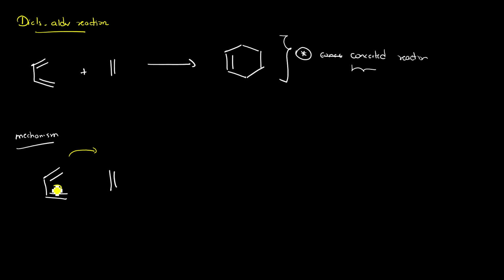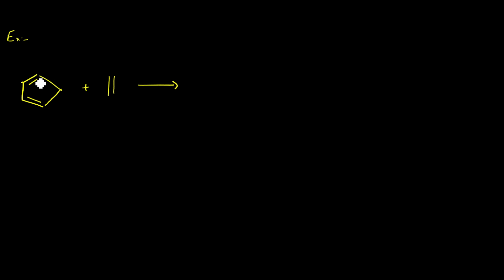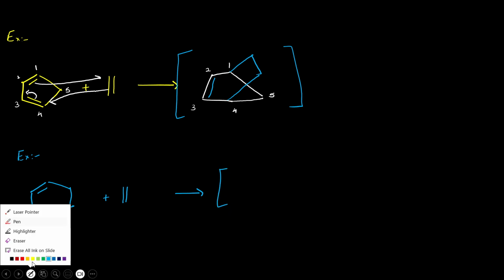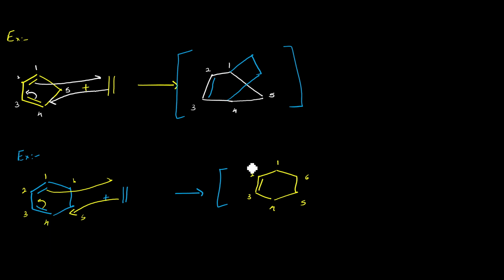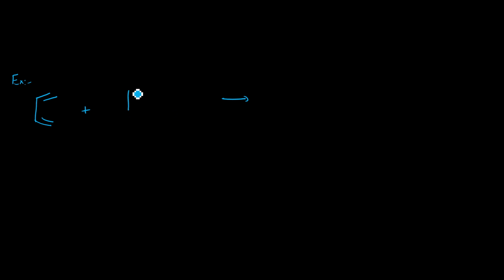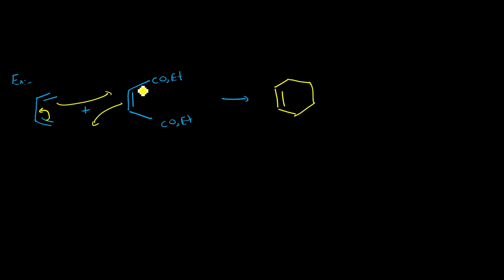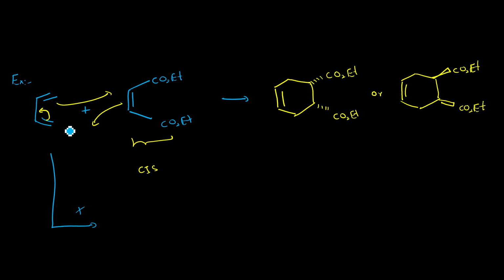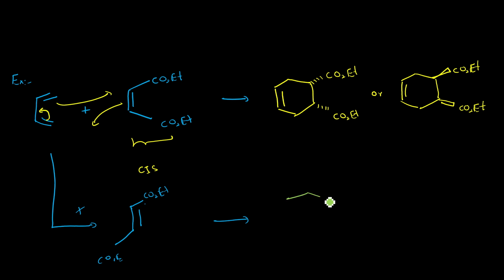Diels-Alder reaction mechanism and problems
Here in this video we are going to talk about the diels alder reaction. this will help you in your retrosynthesis course and organic chemistry.